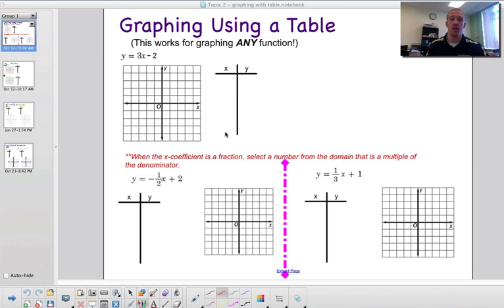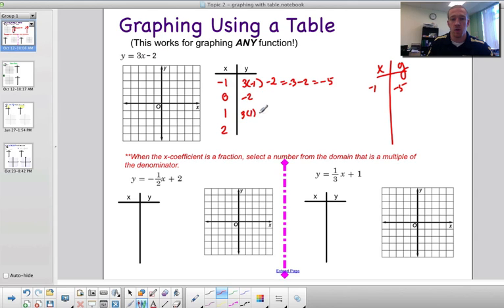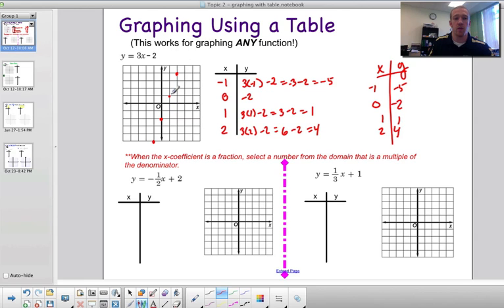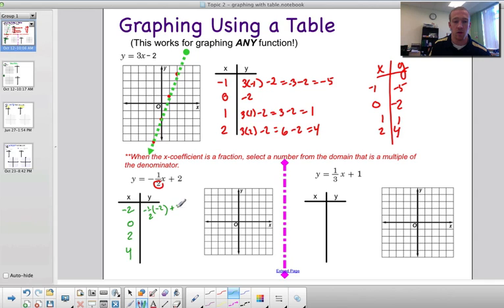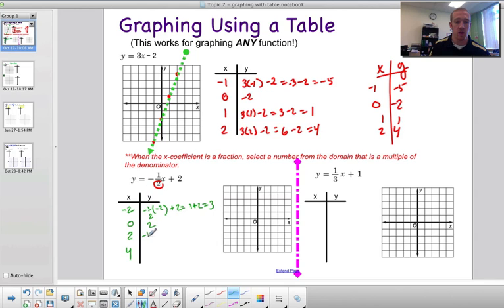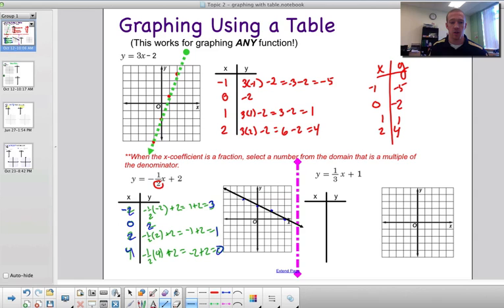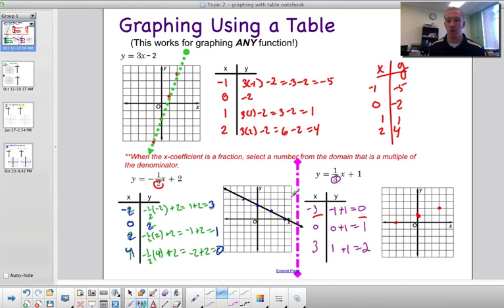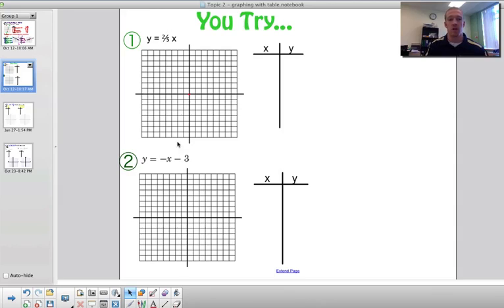Topic 2 - graphing using table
Algebra 1
Chapter 3/4
Topic 2 - Graphing using a table